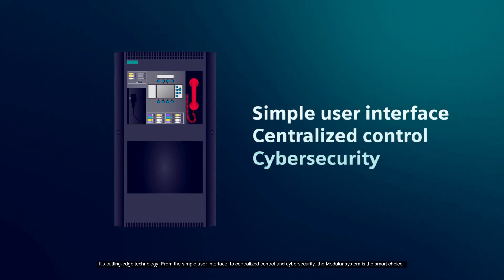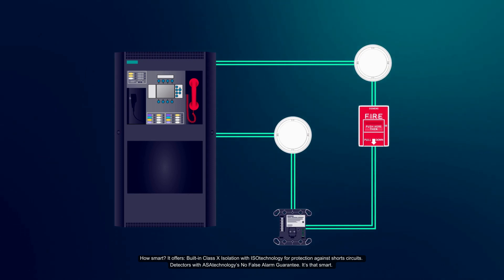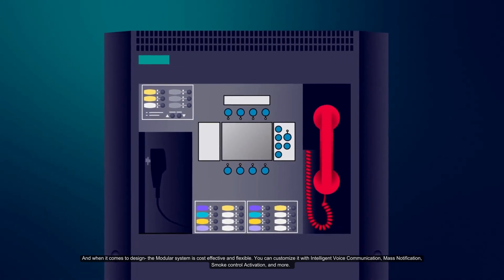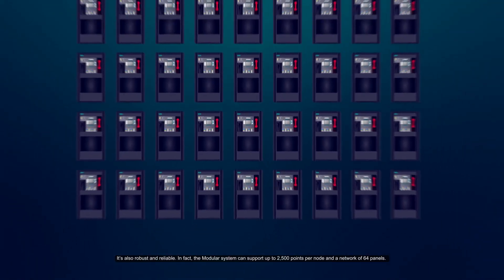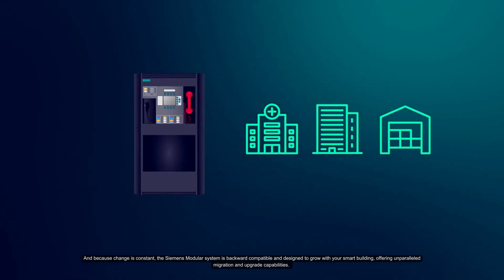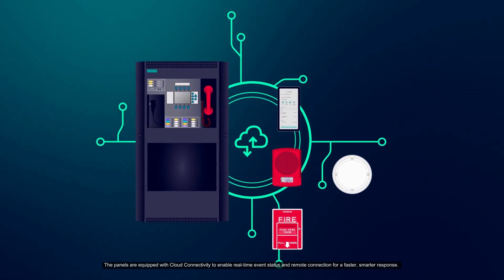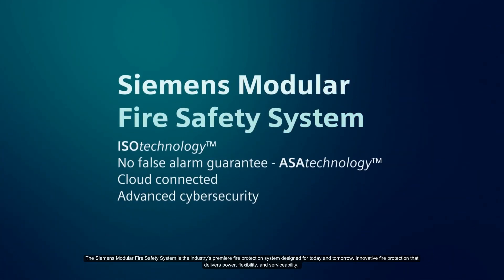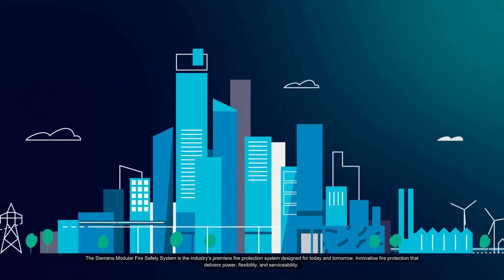Modular for fire safety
If you need to protect people and assets, you need the Modular fire alarm control panel. Its flexible, modular design is both cost-effective and reliable. Providing cutting-edge technology, from a simple user interface to centralized control and cybersecurity, Modular is the smart choice.